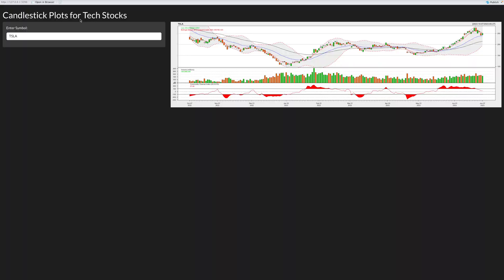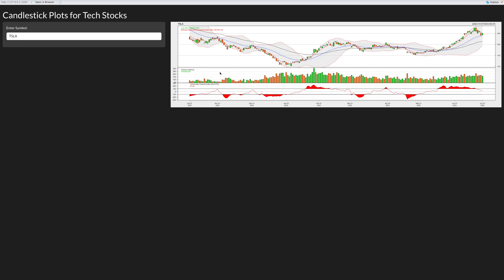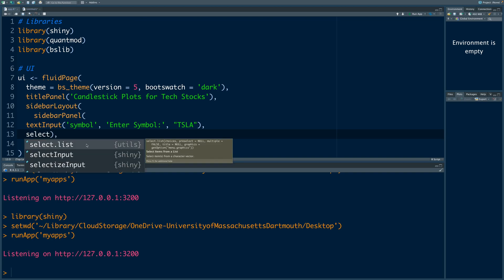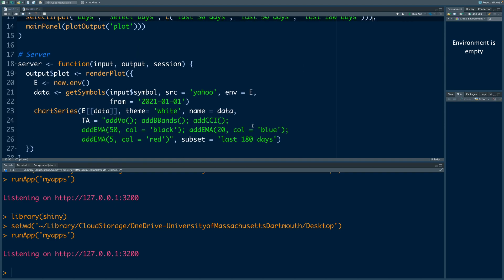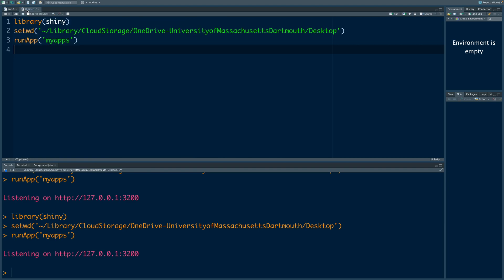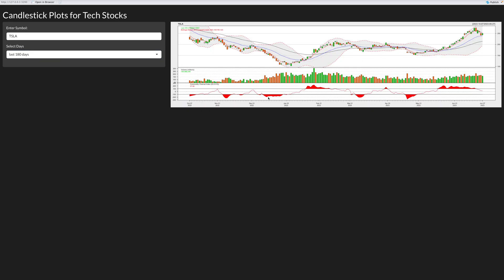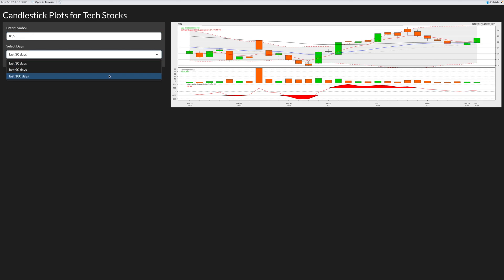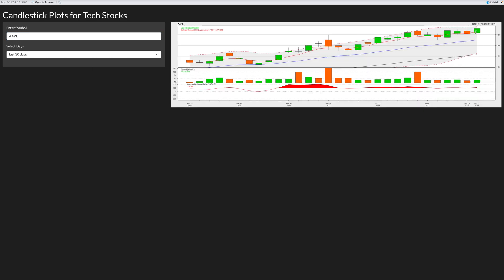Shiny App For Technical Analysis with Symbol and Days #2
Shiny App For Technical Analysis of Technology Stocks. Useful for trading in Tesla, Apple, Amazon, etc.